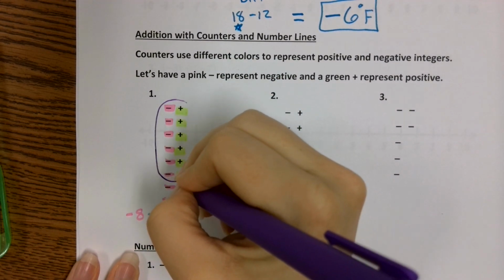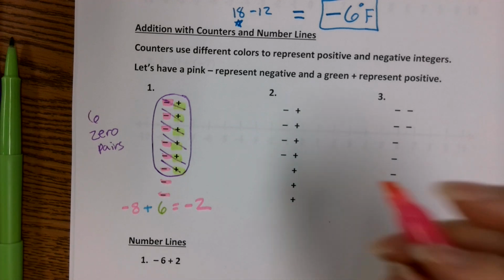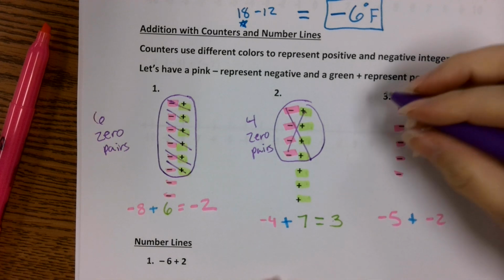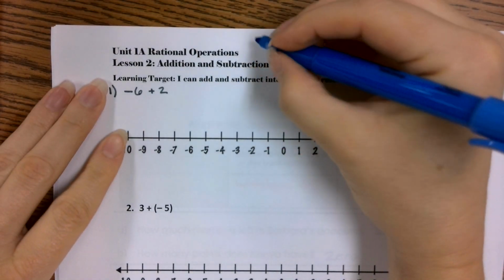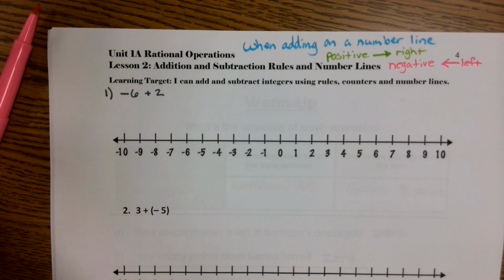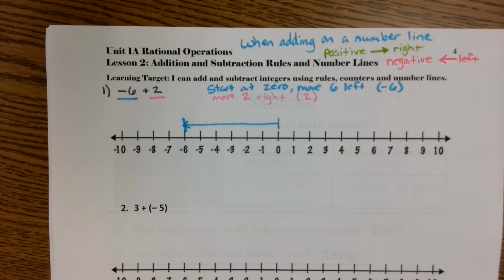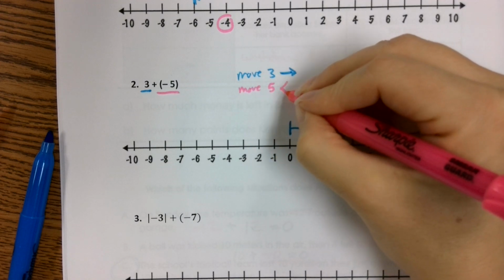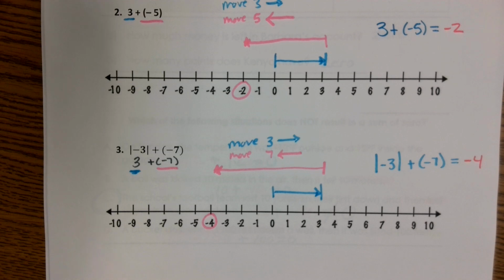8-14-24 Counters and Number Lines